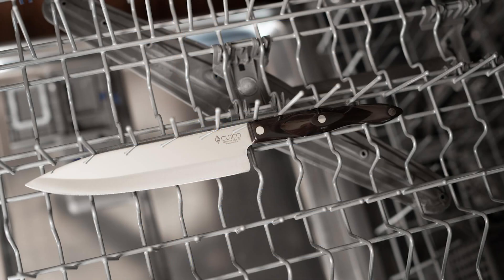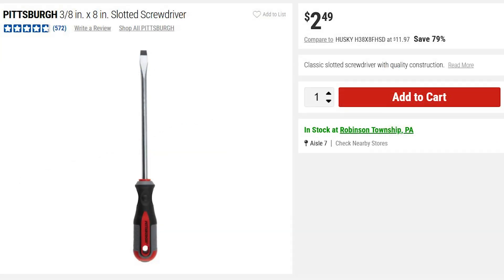Workpiece and Vise Tramming Precision Matthews Media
In this video we will demonstrate how to tram a vise and work piece.